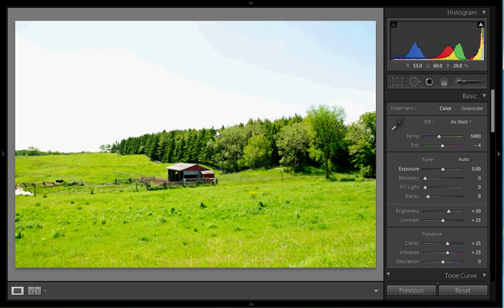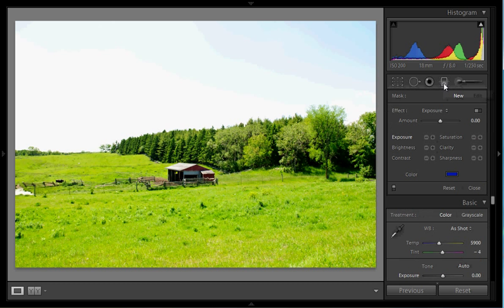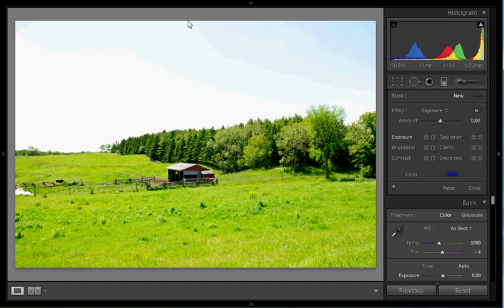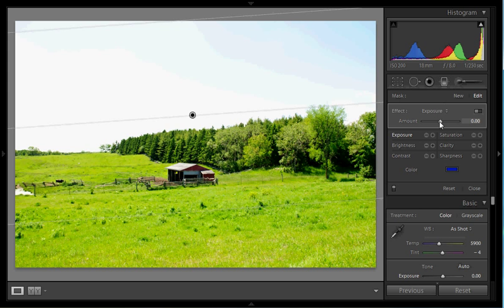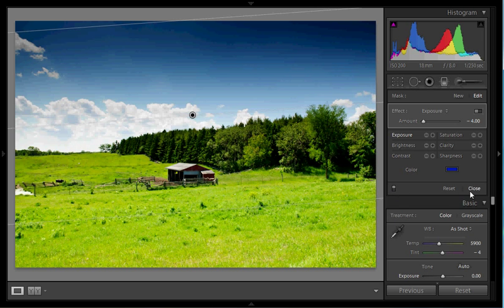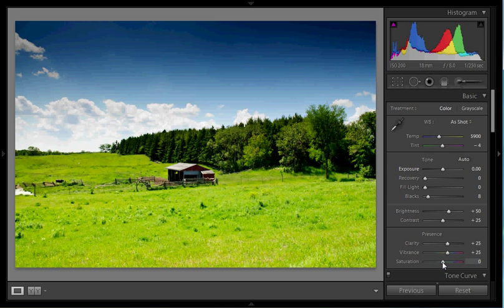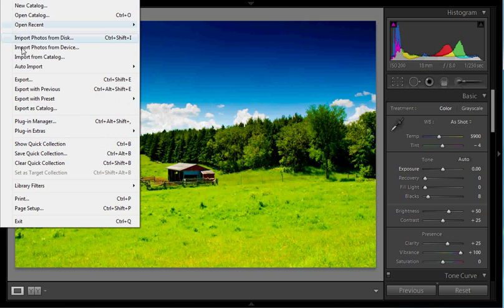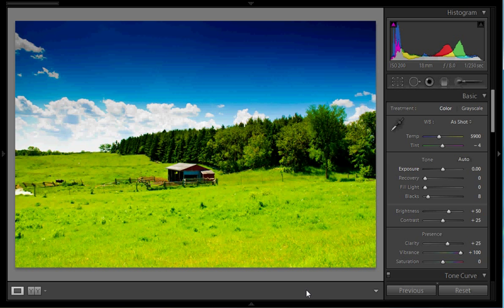Lightroom Graduated Filter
How to use the Lightroom Graduated Filter